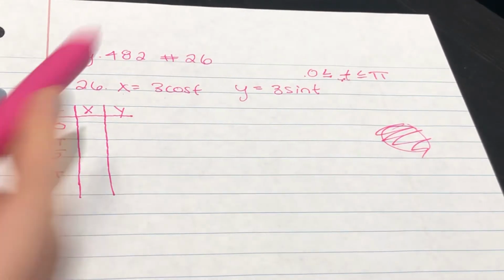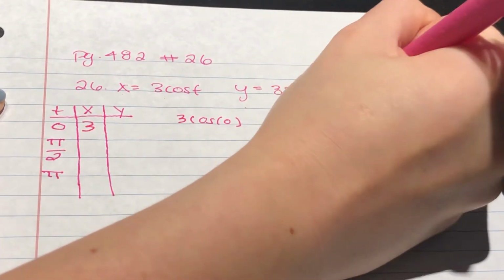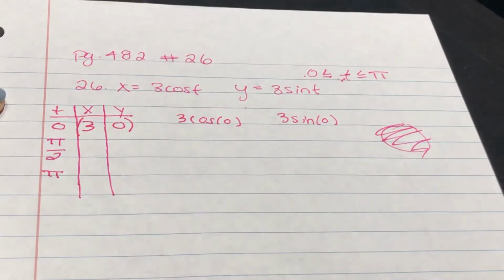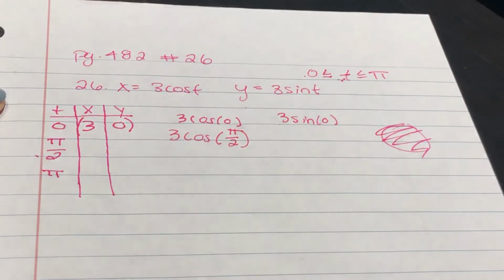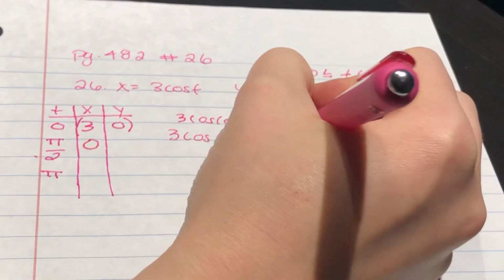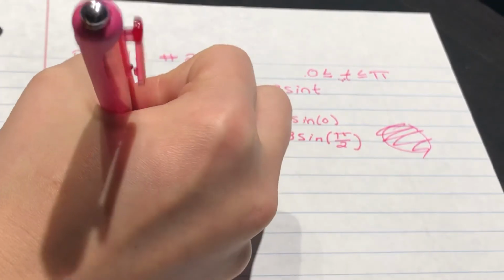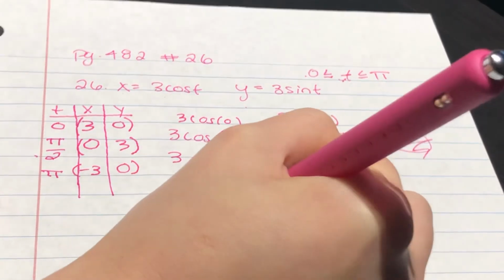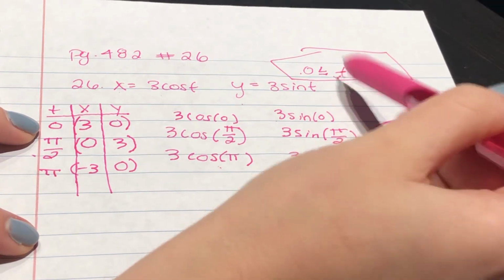March 31, 2020